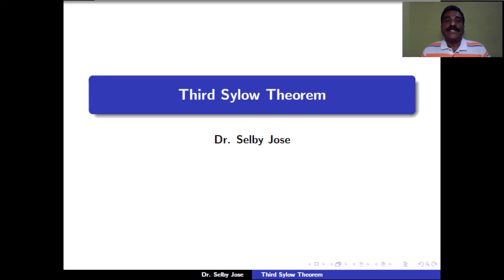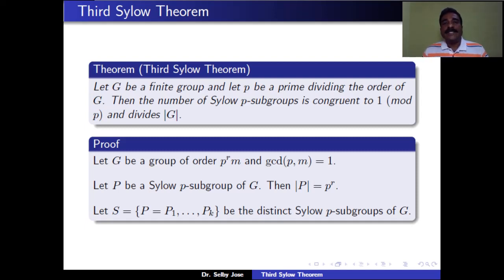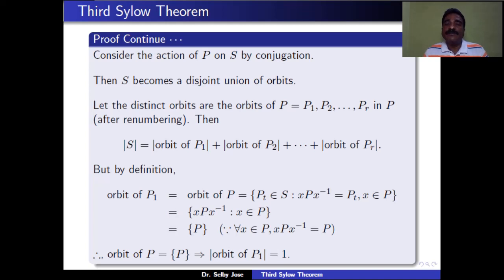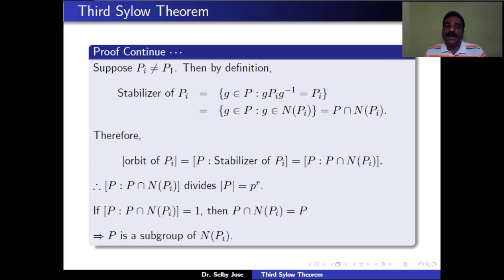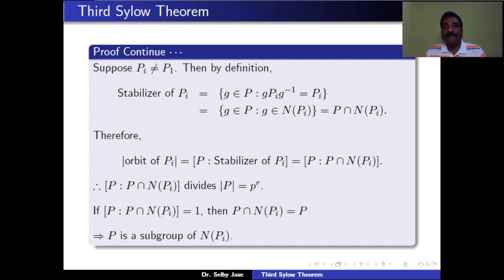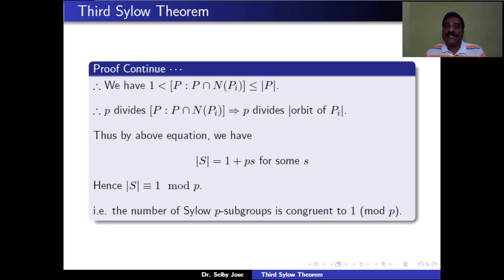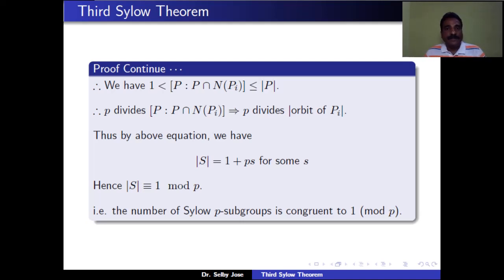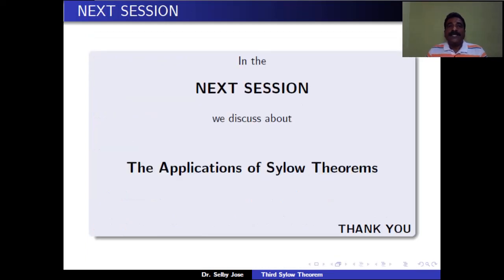Group Theory Lecture 7: Third Sylow Theorem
In this session we discussed about Third Sylow Theorem and its proof.